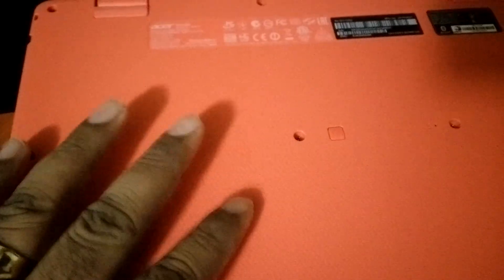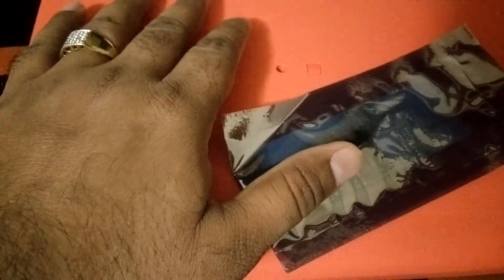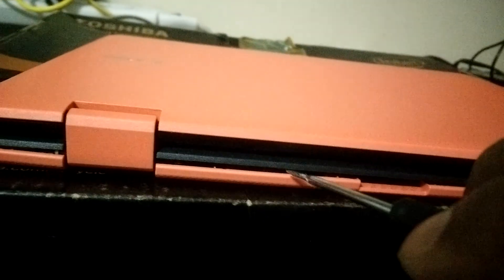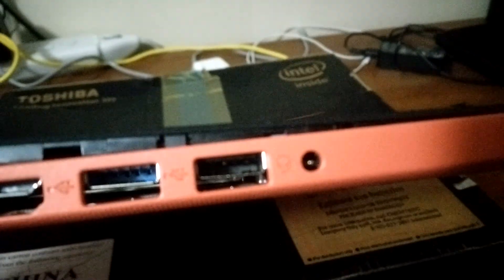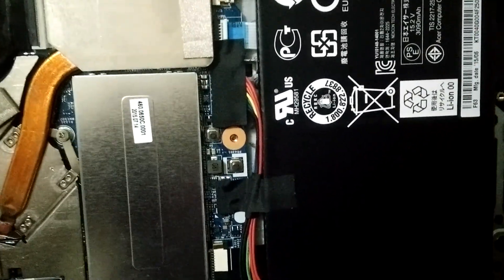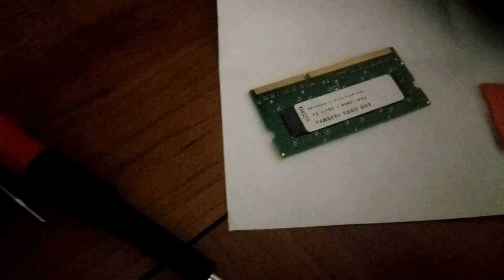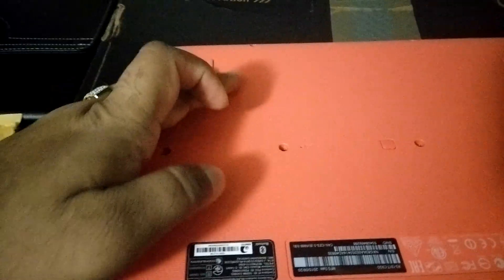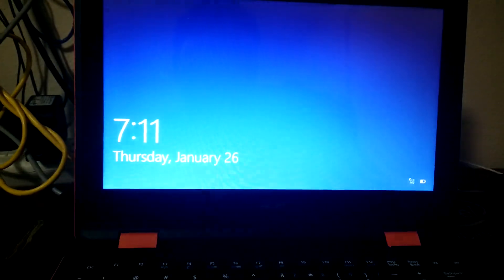Memory (RAM) 8GB upgrade in Acer R3-131T Laptop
Physical Memory upgrades to 8GB in Acer R3 131T ... R3-131T (C1YF,C3GG,C0B1)